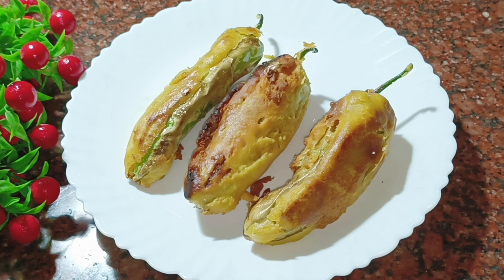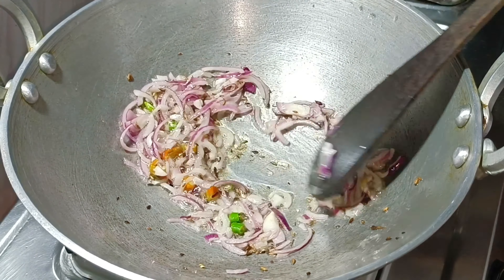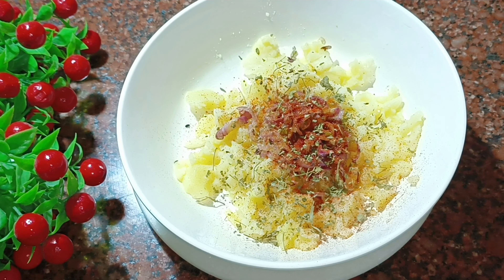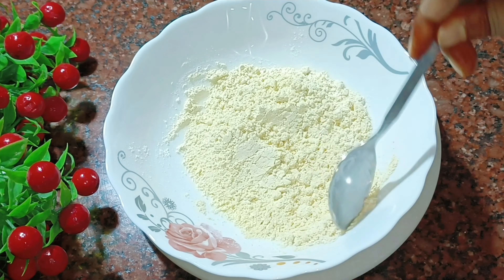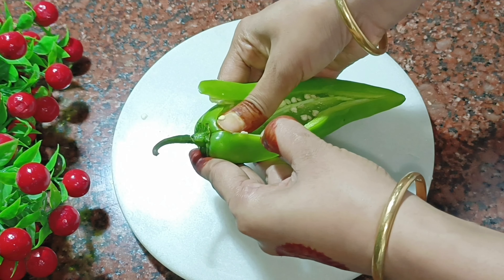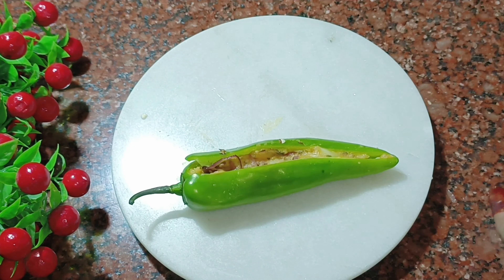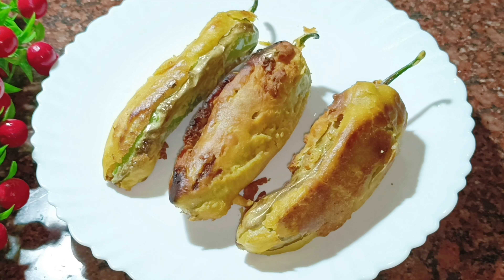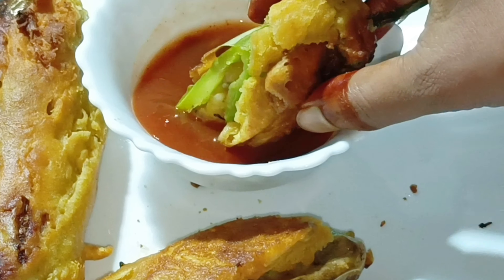বৰ‌ষুণৰ বতৰত এবাৰ capsicum pakoda এনেকৈ বনাই জুতি লওক | Assamese recipe